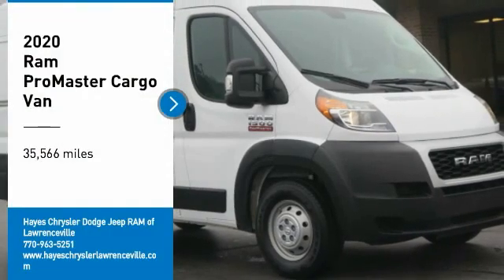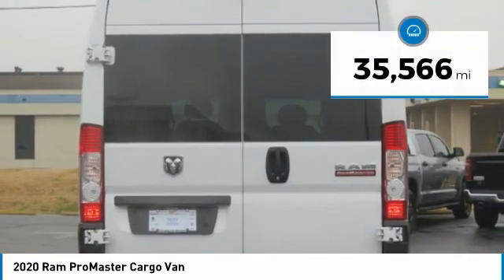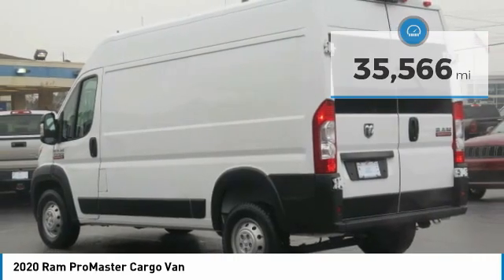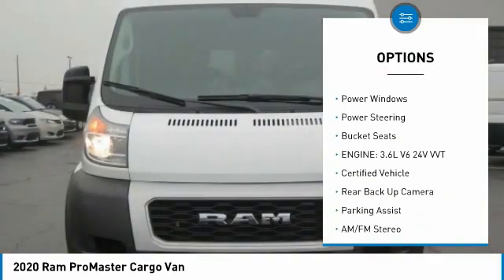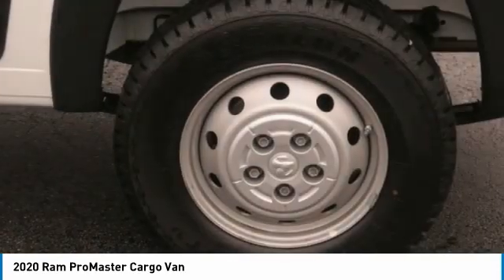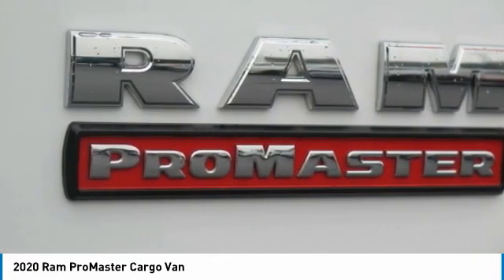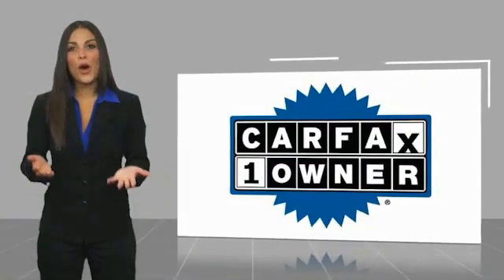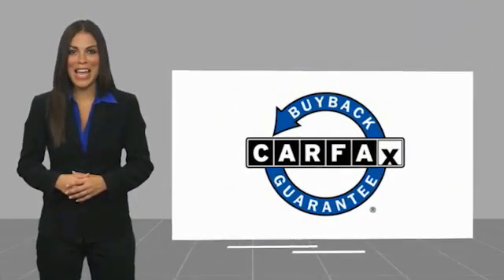2020 Ram ProMaster Cargo Van Lawrenceville GA 19323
2020 Ram ProMaster Cargo Van

Brake assist, Clean CarFax, Electronic Stability Control, One Owner, ParkView Rear Back-Up Camera, Quick Order Package 21A, Steering wheel mounted audio controls, Wheels: 16 x 6.0 Steel.brbrCARFAX One-Owner. Clean CARFAX. Certified. FCA US Certified Pre-Owned Details:brbr  * Vehicle Historybr  * Warranty Deductible: $100br  * Roadside Assistancebr  * Limited Warranty: 3 Month/3,000 Mile (whichever comes first) after new car warranty expires or from certified purchase datebr  * Powertrain Limited Warranty: 84 Month/100,000 Mile (whichever comes first) from original in-service datebr  * Transferable Warrantybr  * Includes First Day Rental, Car Rental Allowance, and Trip Interruption Benefitsbr  * 125 Point Inspection